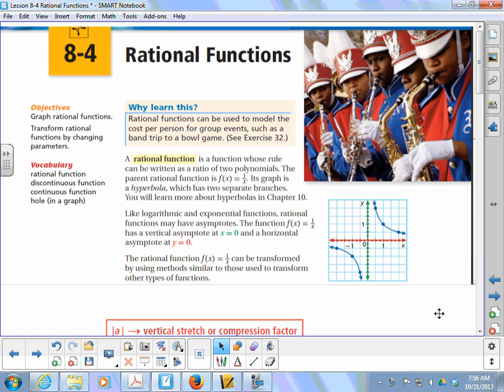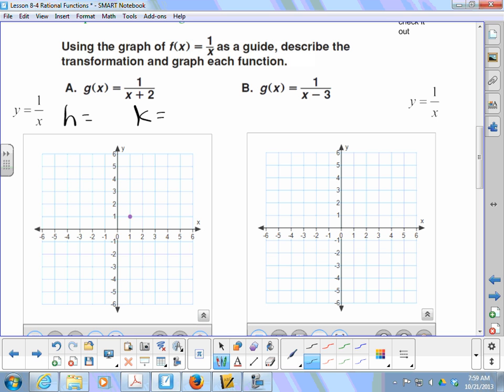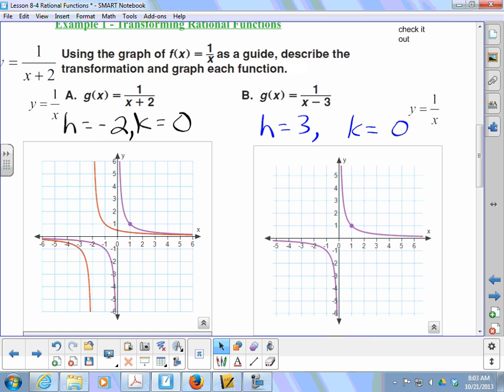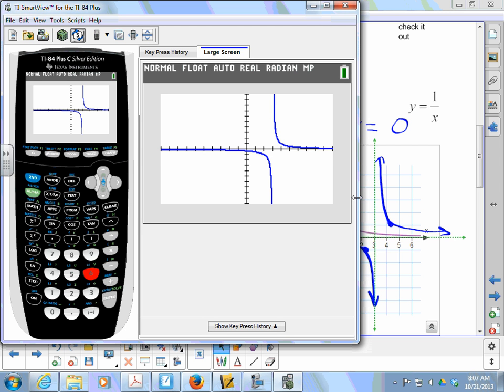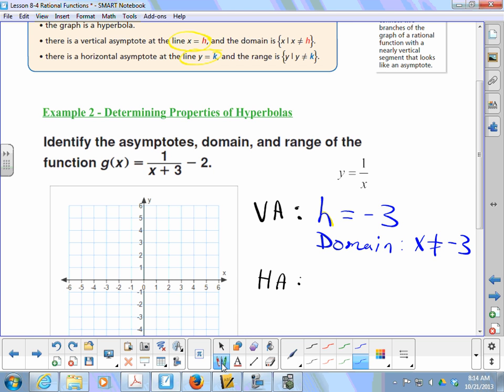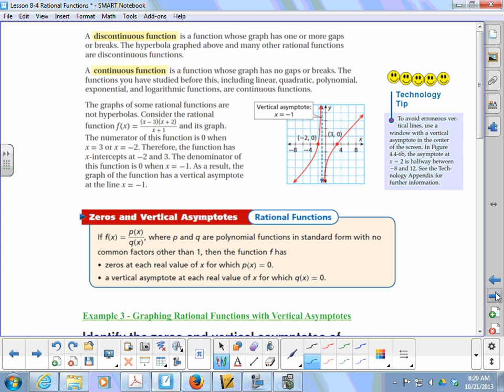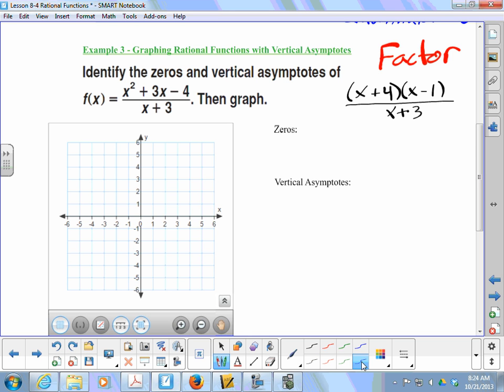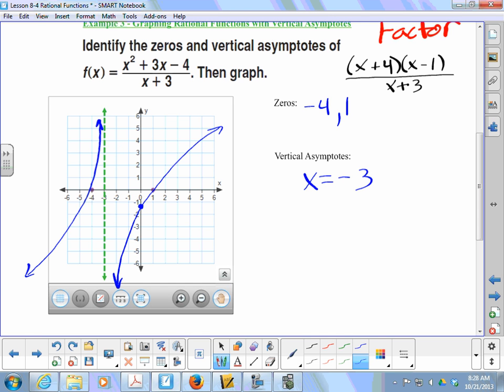Algebra C Lesson 8-4 (Examples 1-3) A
Algebra C Lesson 8-4 (Examples 1-3)   Rational Functions